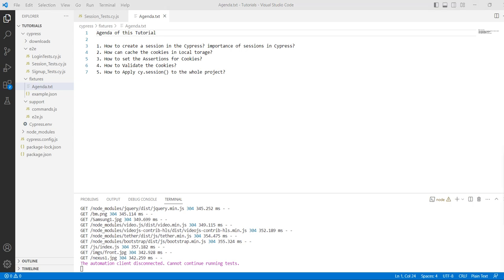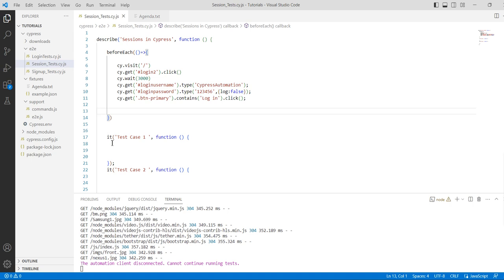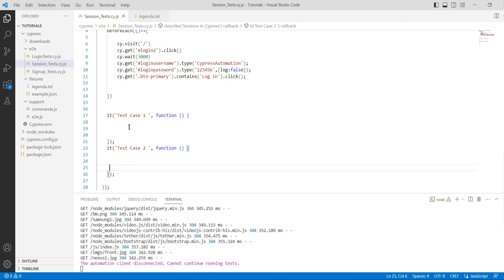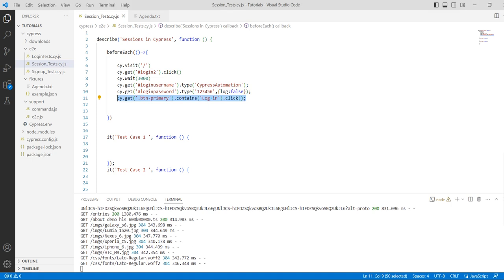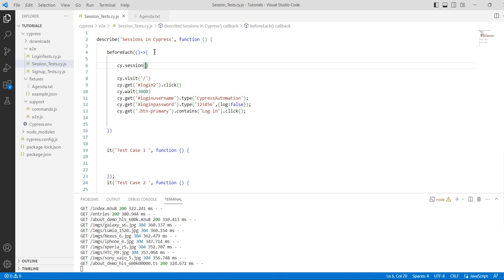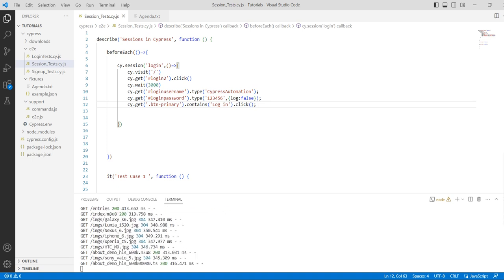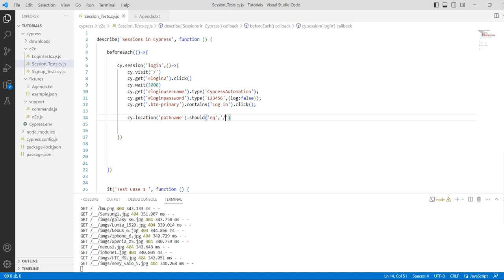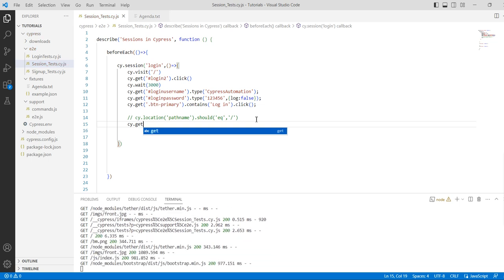How to create session in Cypress (Login once for Faster Tests)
Agenda of this Tutorial:

1. How to create a session in the Cypress? importance of sessions in Cypress?
2. How can cache the cookies in Local torage?
3. How to set the Assertions for Cookies?
4. How to Validate the Cookies?
5. How to Apply cy.session() to the whole project?
How to create session in Cypress?

In Cypress v12, the cy.session() command was released as generally available. Many teams have already added it to their projects to save minutes from their test runs.

Cypress tries to clear browser data in between tests, which leads to the need of logging in before every rest. We can either do this by using beforeEach() hook or by using cookies api to ignore deleting certain cookies from our app.